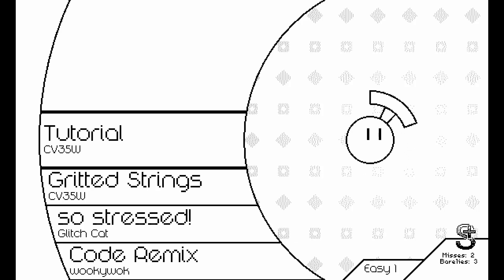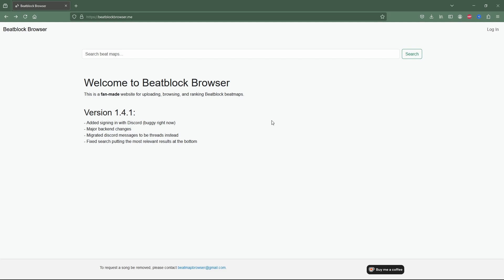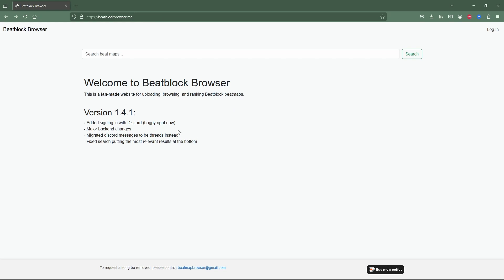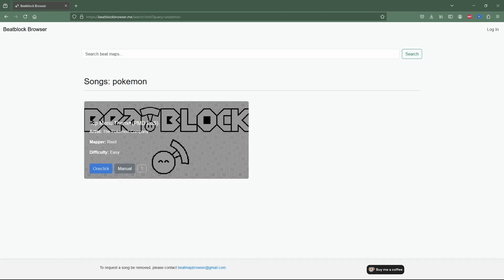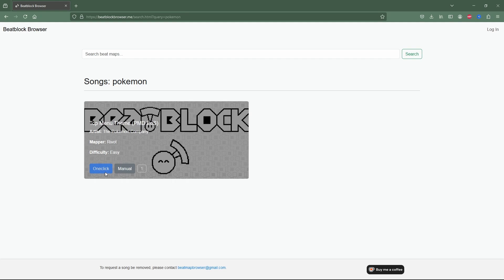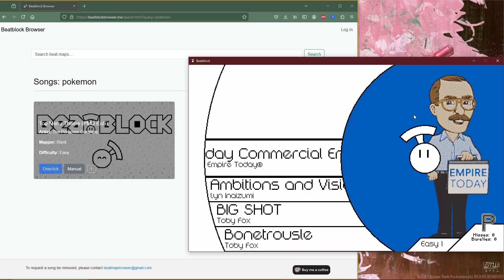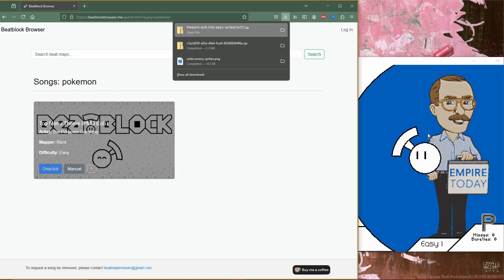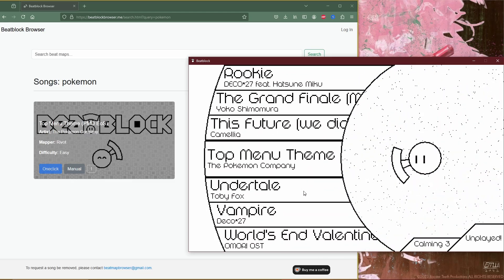How to Download Beatblock Custom Charts (UPDATED)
Just a quick updated tutorial on how to download beat block steam levels now that some changes have been made! I hop this video is helpful!